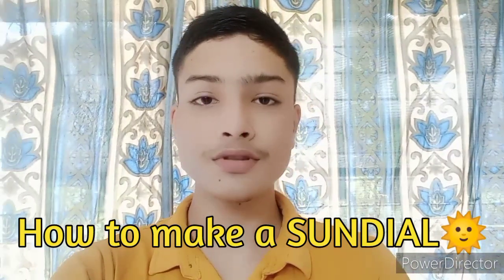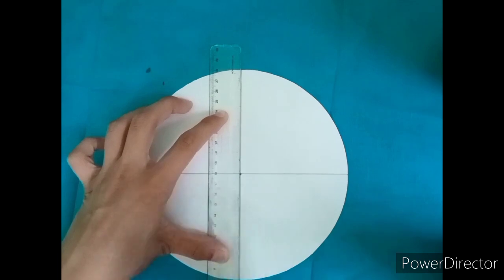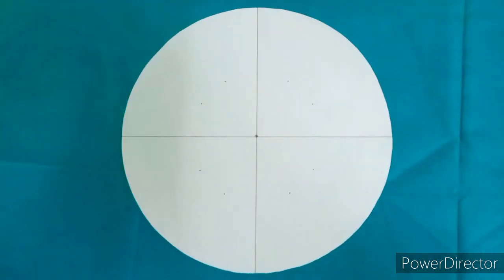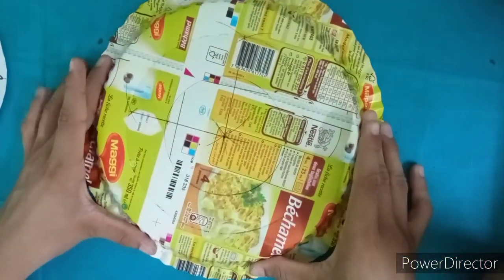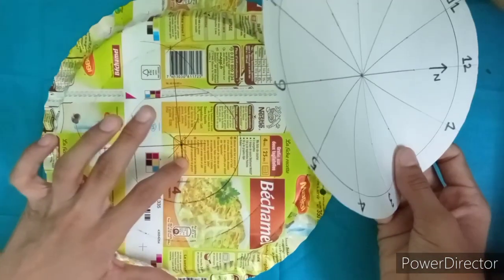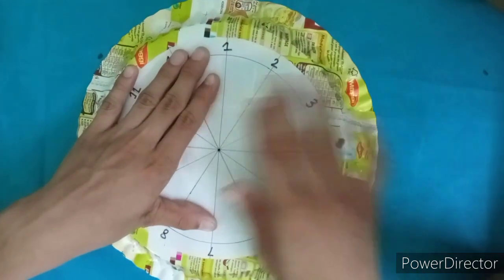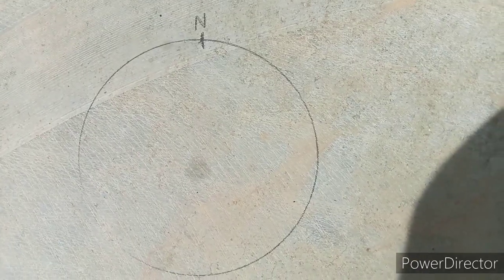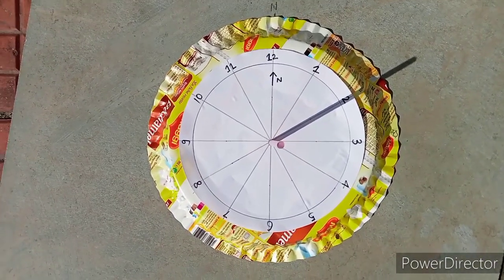How to make a SUNDIAL 🌞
In this video will learn how to make a SUNDIAL..using very common things which are easily available at home.